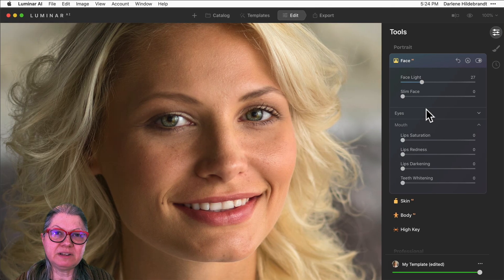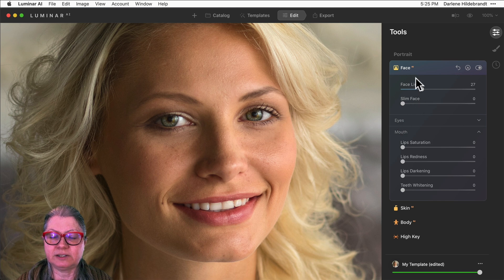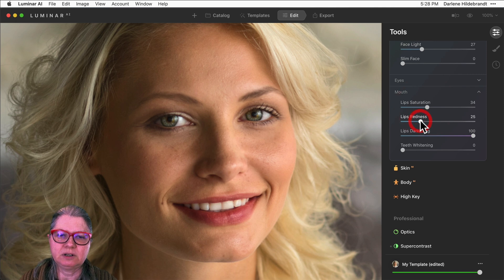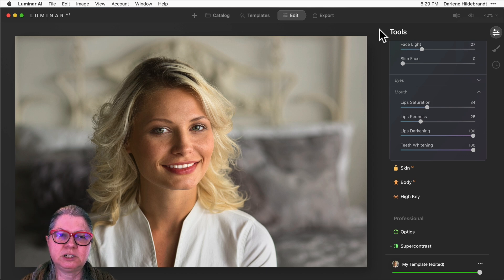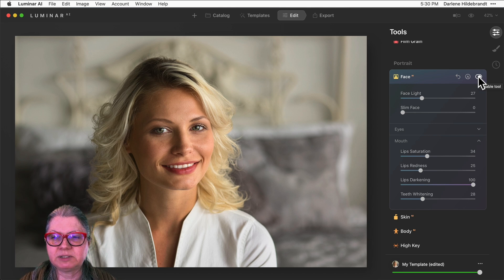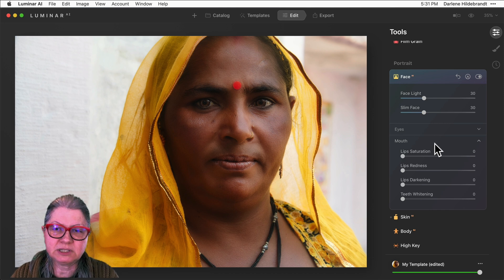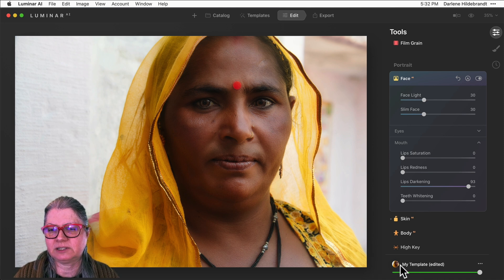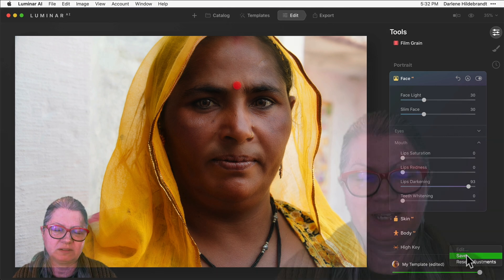Luminar AI Face Retouch - Editing the Mouth, Lips and Teeth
With Luminar AI Face retouch tools, portrait editing and portrait retouching has never been easier! You'll learn how to quickly and easily retouch your subjects mouth and whiten the teeth with just a few clicks. Luminar AI Face retouch tools are perfect for beginners and far easier than Lightroom or Photoshop.

In this Luminar AI tutorial, I'll show you how to use the Lips Saturation, Lips Darkening, Lips Redness and Teeth Whitening inside the Face AI panel.

📌 More Luminar AI Editing Tutorials

📷 Luminar AI Editing Tools Explained in this tutorial

☑️ Face AI
☑️ Lips Saturation
☑️ Lips Redness
☑️ Lips Darkening
☑️ Teeth Whitening

📷 Portrait Photography Tutorials